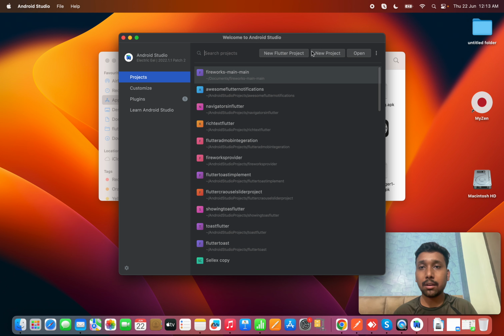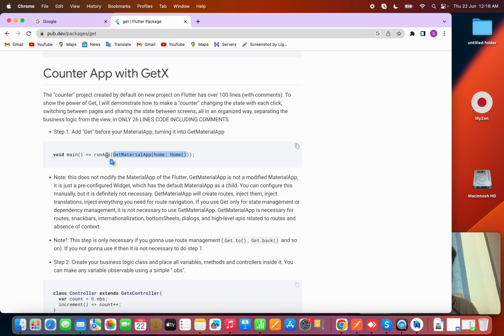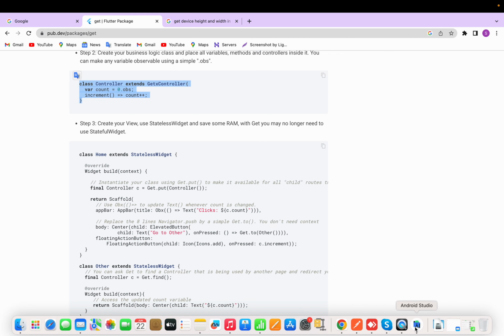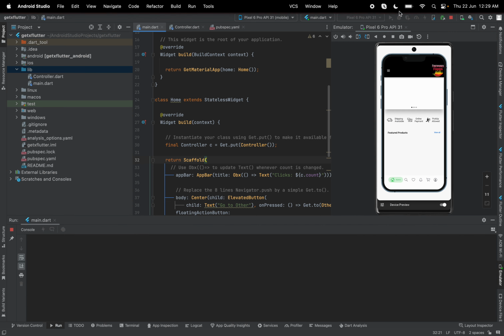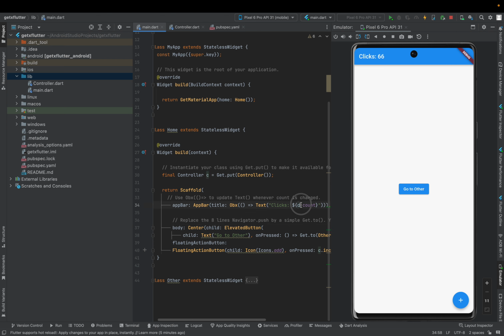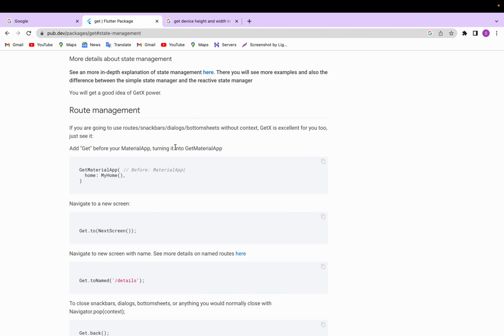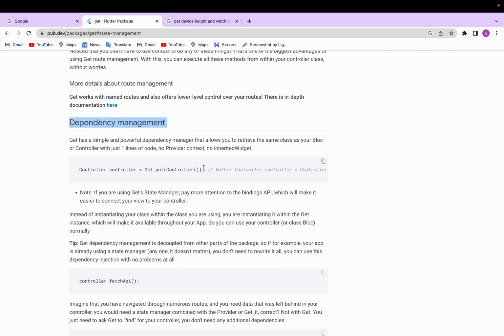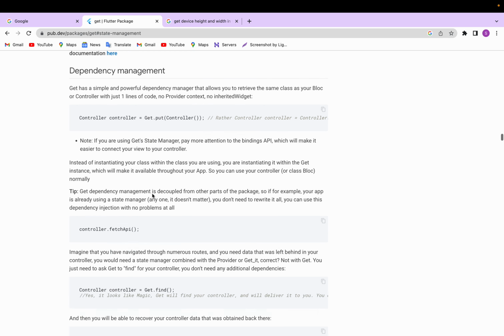Mastering Flutter: Get Package for State Management and Beyond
In this exciting YouTube video, we dive deep into the powerful "get" package for Flutter, uncovering its potential for state management and more! 🚀 Join us as we explore the ins and outs of this essential tool for Flutter developers. We'll cover the basics, demonstrate practical examples, and showcase how it can supercharge your app development process. Whether you're a beginner or an experienced developer, this video is your gateway to mastering the "get" package. Don't miss out on this valuable resource!